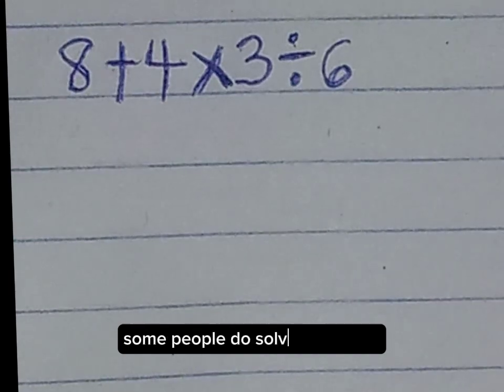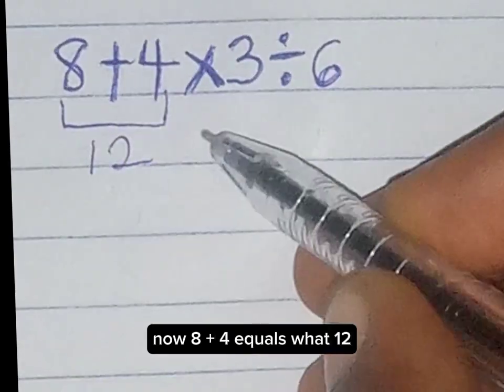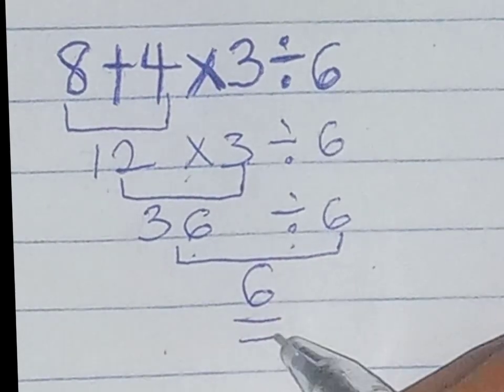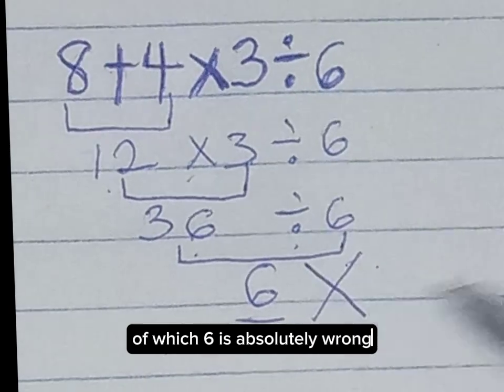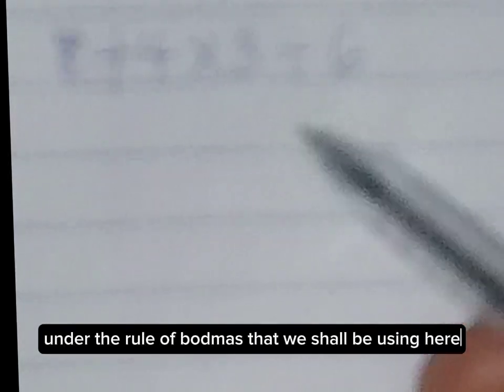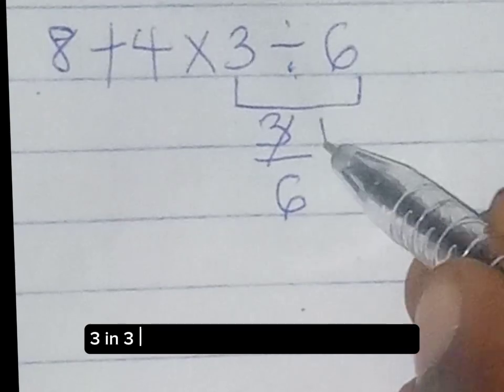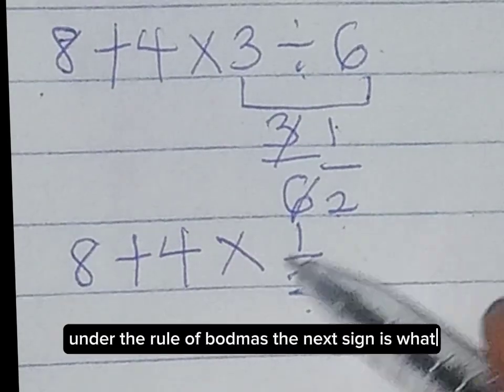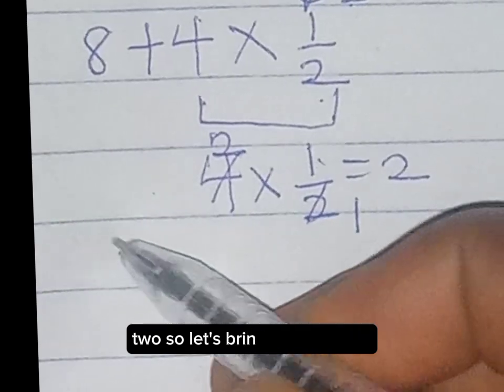98% FAILED This! ❌. Are you in the 2%? 🧠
Can you solve the math equation that is confusing the internet? At first glance ,looks incredibly easy, but it hides two major traps that trick almost everyone!

In this video, we break down the correct Order of Operations (PEMDAS / BODMAS) and explain the crucial “Left-to-Right” rule that most people forget. Watch the step-by-step solution to see if you avoided the common mistakes.

👇 Don’t forget to pause the video, try to solve the challenge at the end, and let me know your final answer in the comments!